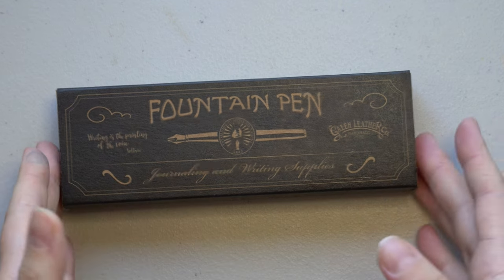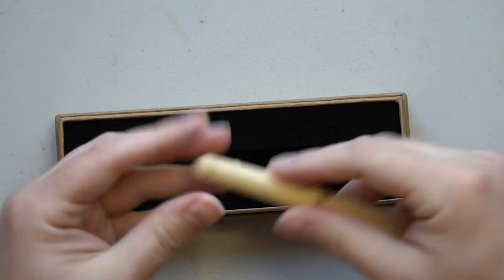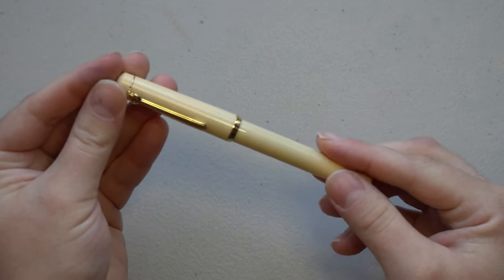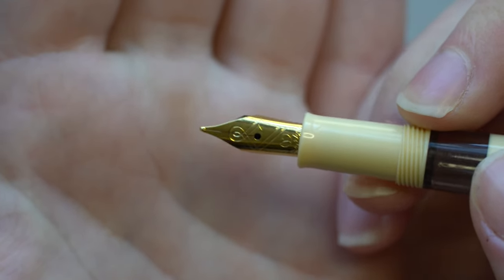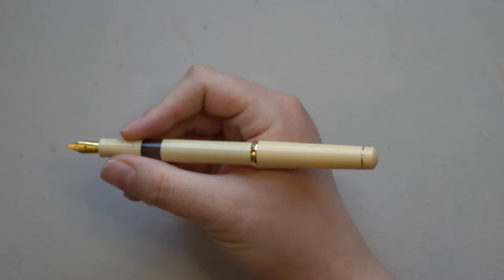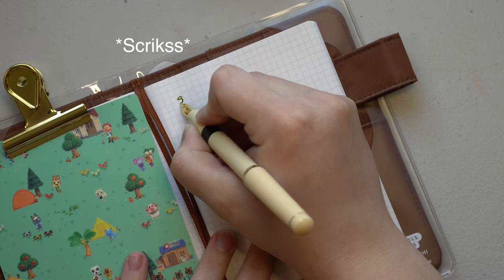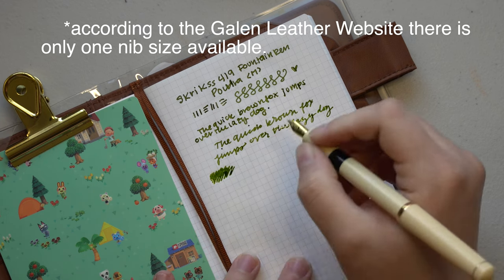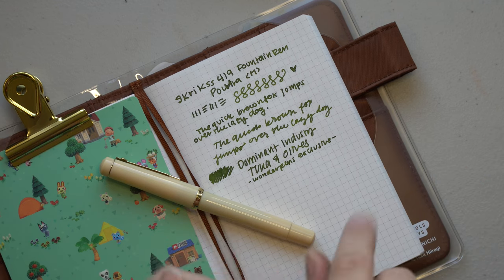Scrikss 419 Fountain Pen in Beige - New Pen Day!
Thank you to Alison from @LittleCocoStudio for sending me this lovely fountain pen! Here is the Beige Scrikss Fountain Pen in all of its glory. I really like how "wet" this pen writes! I think it would be perfect for all the dry inks that are out there.

Where can I find this Pen?

Chapters:
0:00 Unboxing
0:54 About the Pen
2:44 Pen Comparison
3:20 Does it Post?
3:41 Filling the pen with ink
4:25 Writing Sample
5:33 Final Thoughts